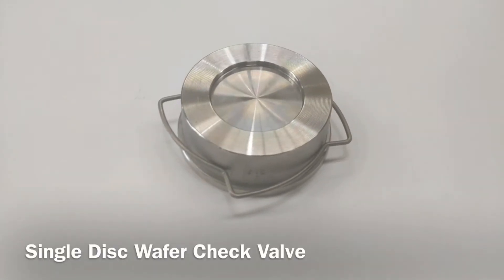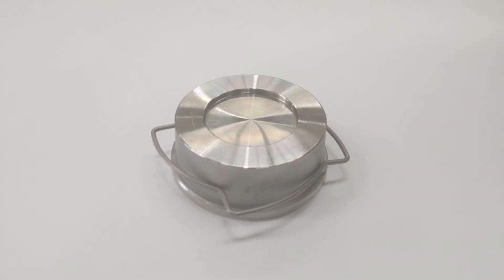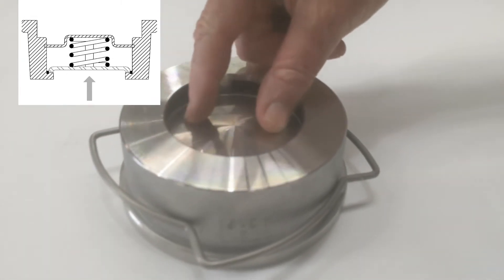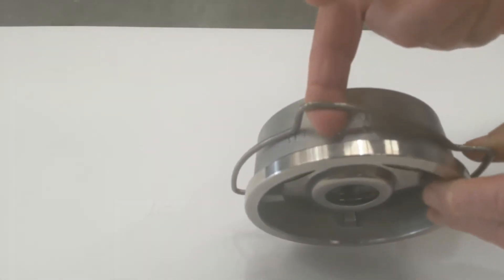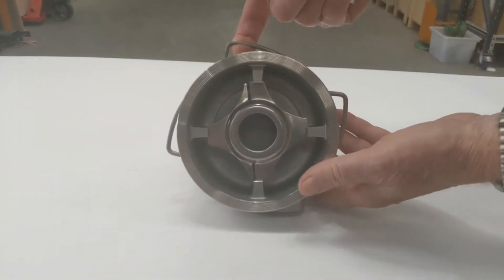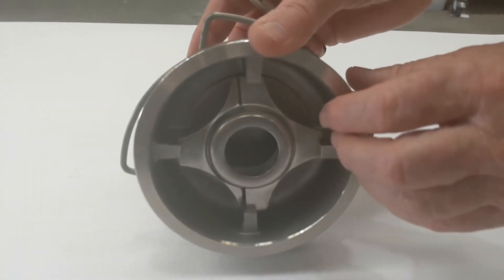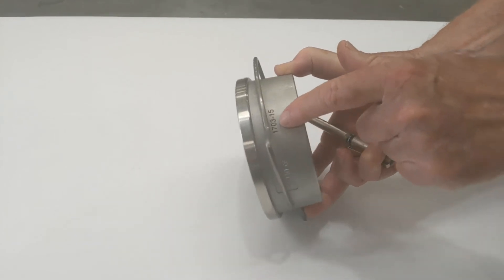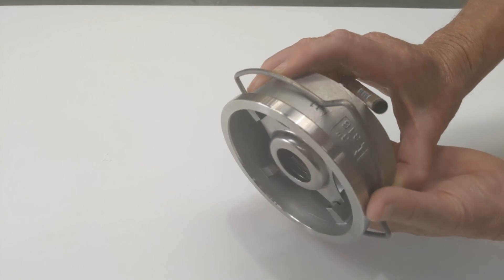Stainless Steel Wafer Single Disc Check Valve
How a 316 Stainless Steel Single Disc Check Valve works and how it is constructed. Can be installed in any direction due to the presence of the spring. Low cracking pressure and great for use in steam lines and process control industry.